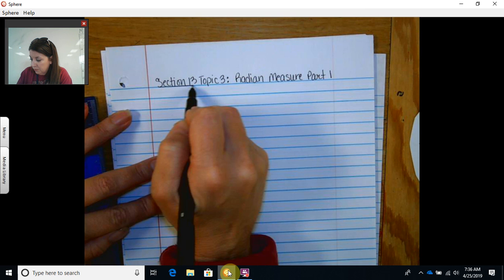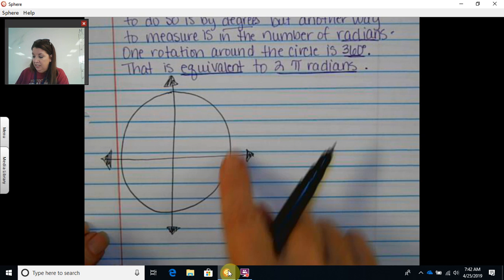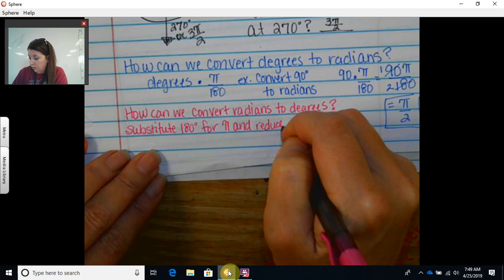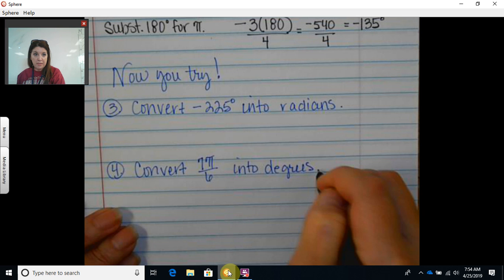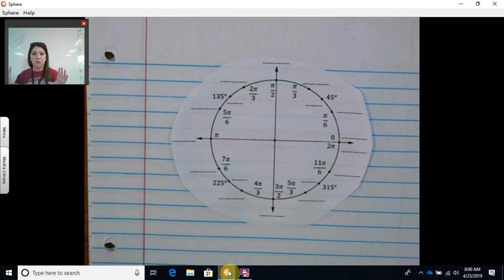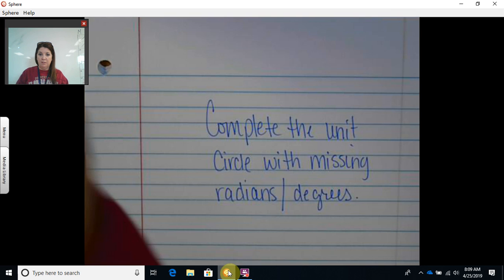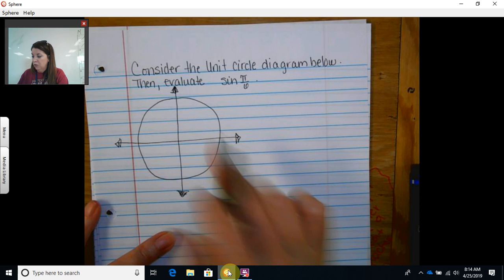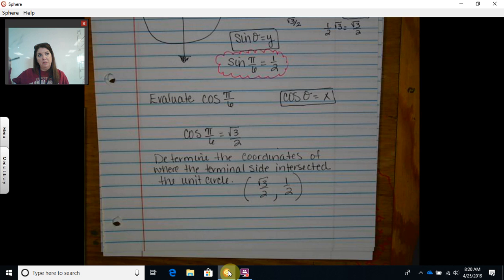section 13 topic 3